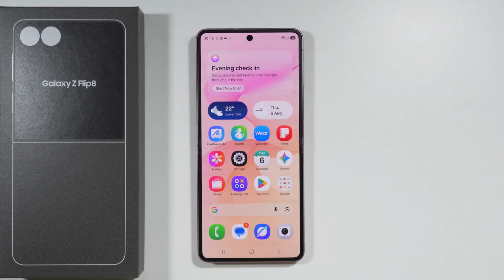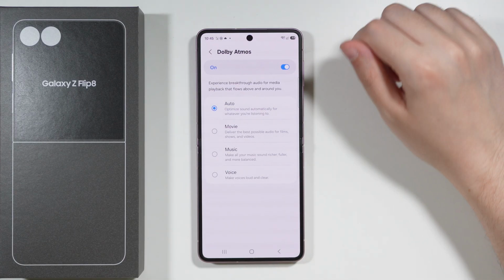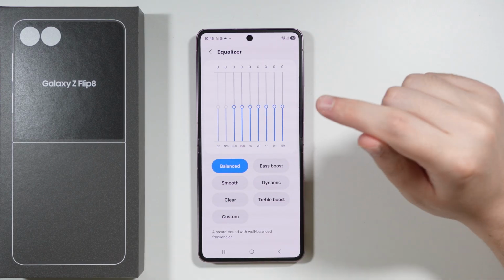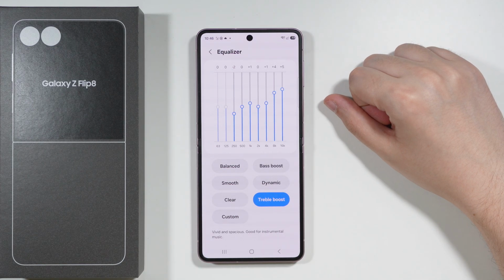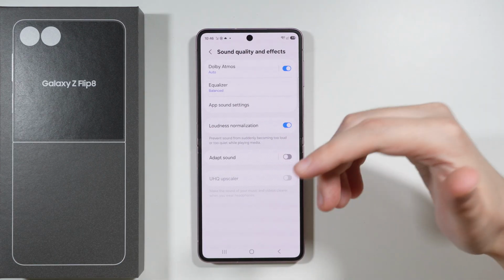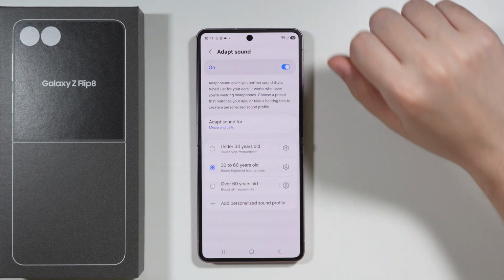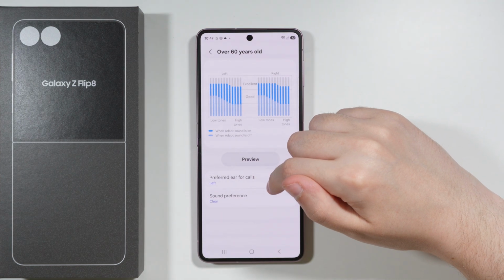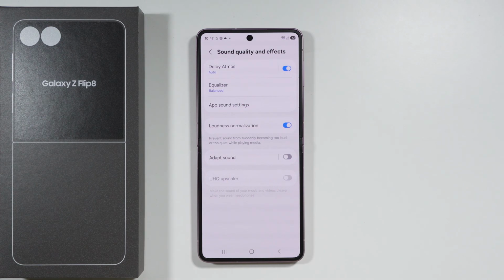Samsung Galaxy Z Flip 8: How to Improve Sound Quality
In this video, I'll show you how to improve the sound quality on your Samsung Galaxy Z Flip 8. We'll explore various settings and features that can enhance your audio experience, from equalizer adjustments to optimizing sound output for different scenarios. Follow along for these simple steps to get the most out of your device's sound capabilities.